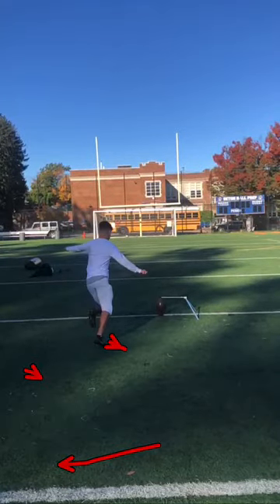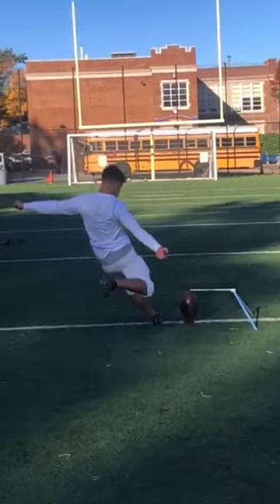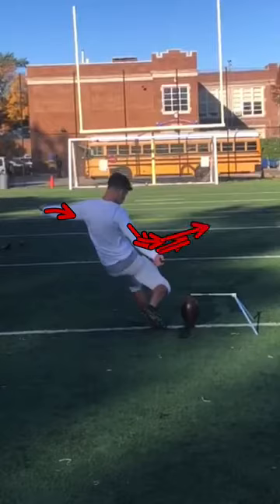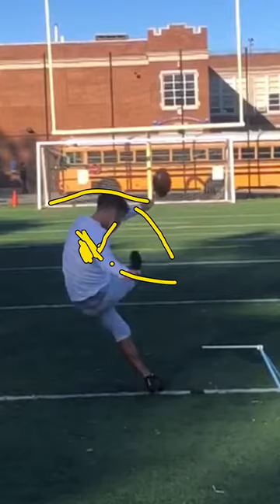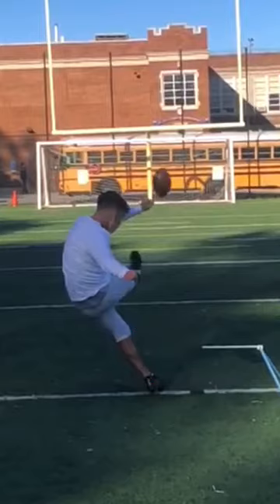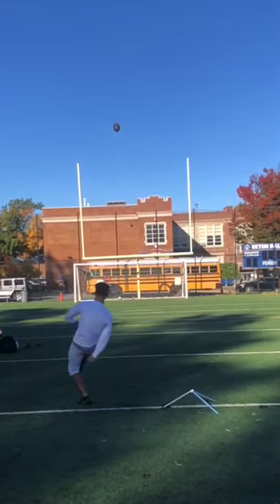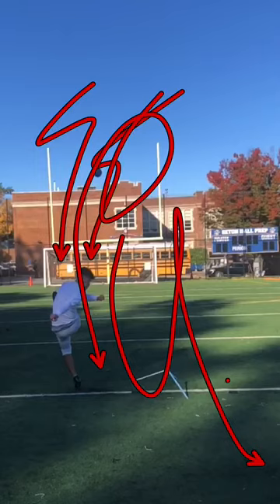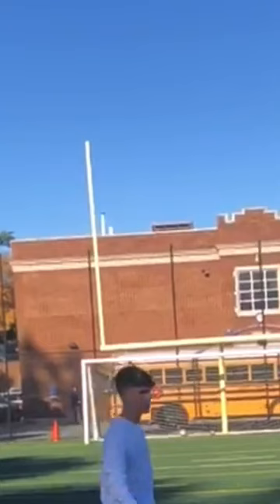iKick Professional Virtual Training Beginners Training Session LIVE iKick Training Session *EXAMPLE*